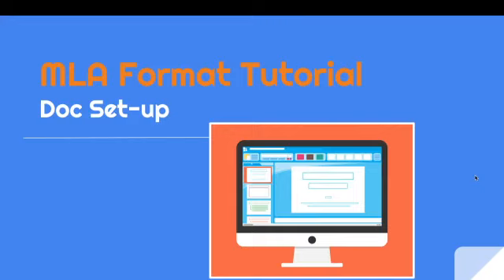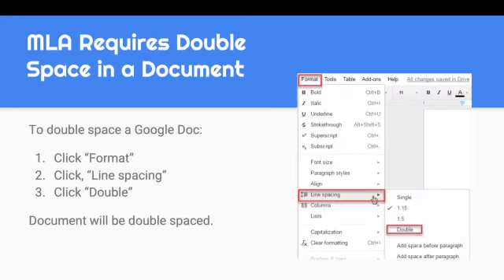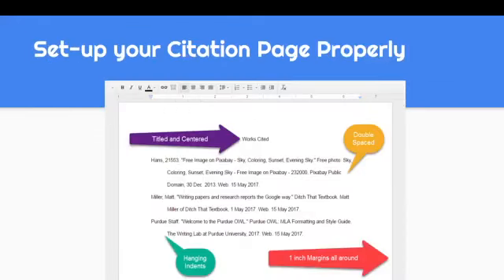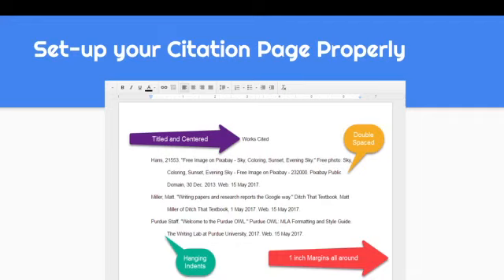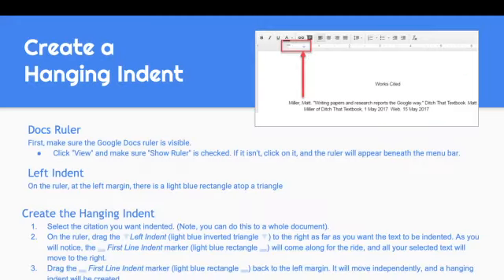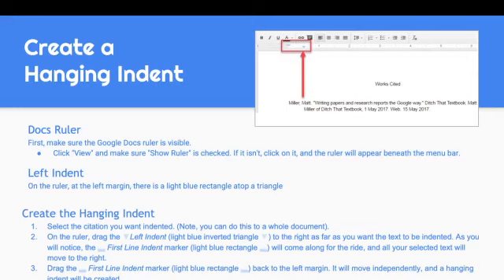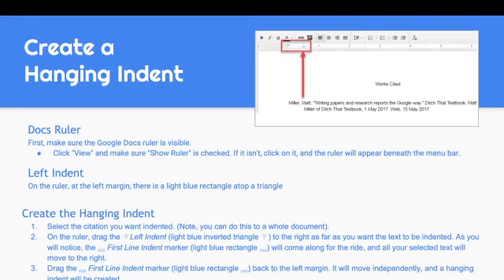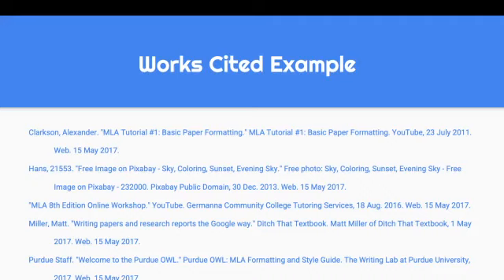Mastering MLA Format on Google Docs: A Step by Step Guide to the Essay Format and Works Cited Page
Mastering MLA Format on Google Docs: A Step by Step Guide to the Essay Format and Works Cited Page.  In this video series I explain essay writing step by step, starting with the essay hook (or lead), background information (also called the bridge), and thesis statement,  along with several examples of each. In this video, it begins with a brief introduction about what an essay is, how many paragraphs to include, and information about how to answer an essay prompt.

The bulk of the video series explains how to write the first sentence of an essay, also called "the hook" (or "the lead") and gives five types of hooks, as well as examples of each. It goes on to explain what types of facts or information to include in background information on a topic. Finally, it explains what a thesis statement is and gives several examples on various types of topics, in each, explaining that the thesis statement includes both the main idea and three reasons, steps, examples, or parts of something.